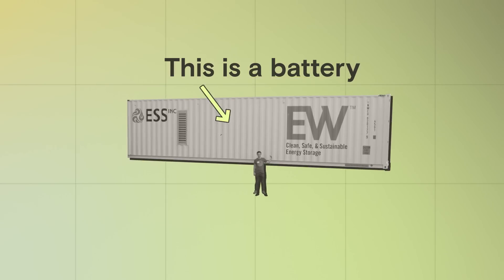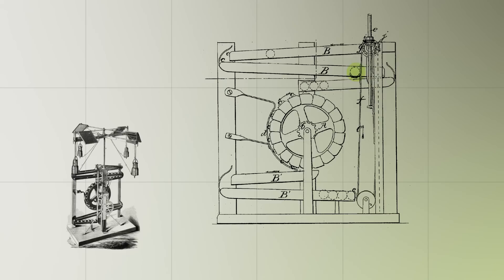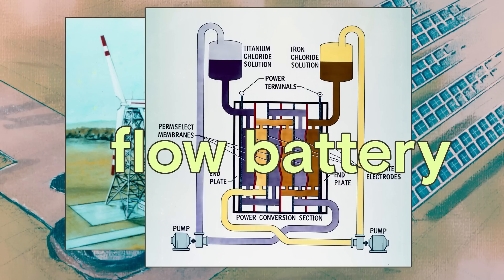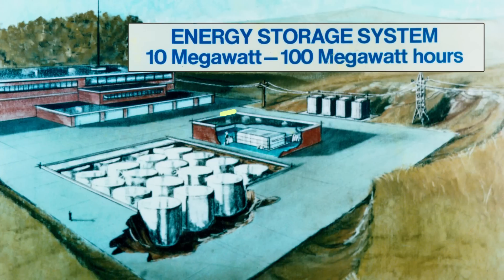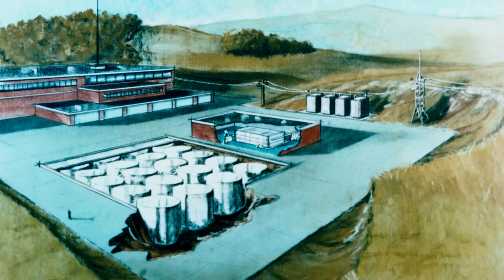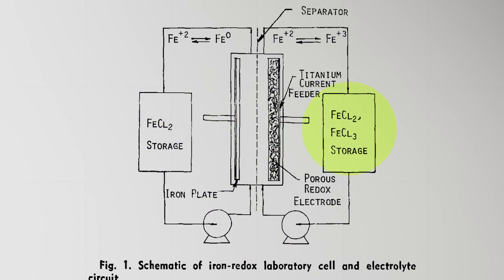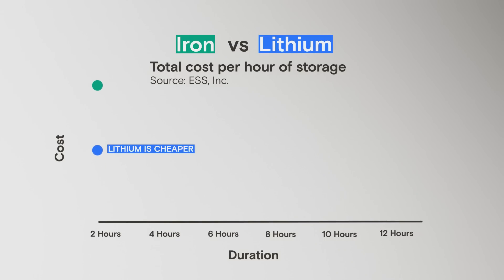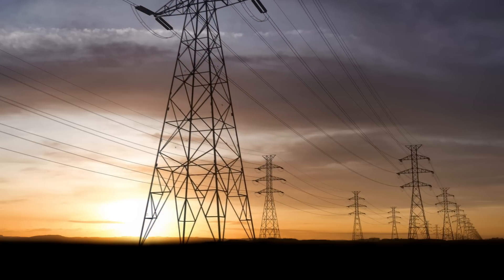This iron flow battery could power a more renewable grid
Jesse traveled to a factory in Oregon, that’s building a new type of battery.

Sitting in a row outside of the factory, these giant batteries are the size of freight containers. Powered by vats of iron and saltwater, they’re called iron flow batteries. And they’re part of a wave of cleantech inventions designed to store energy from the sun and the wind, and solve a problem that has stumped the energy world for more than 150 years.